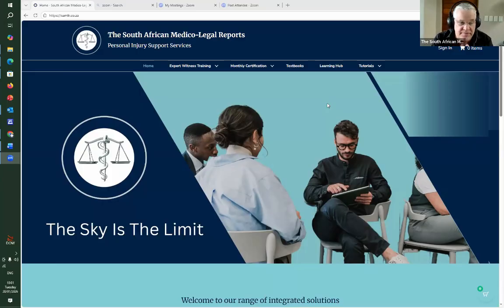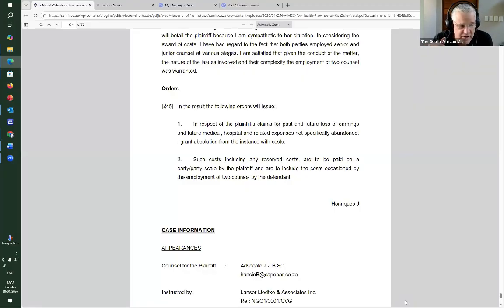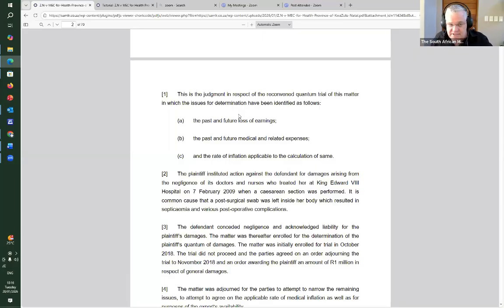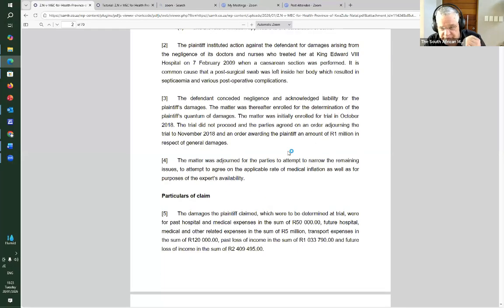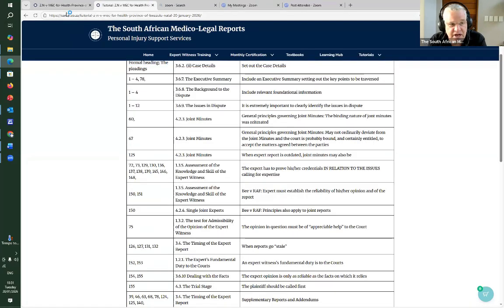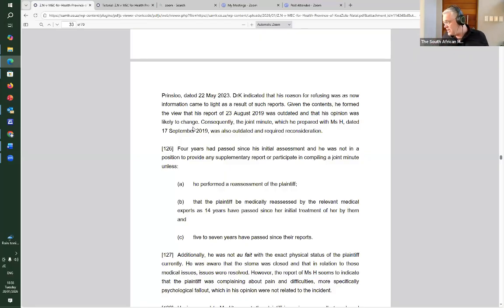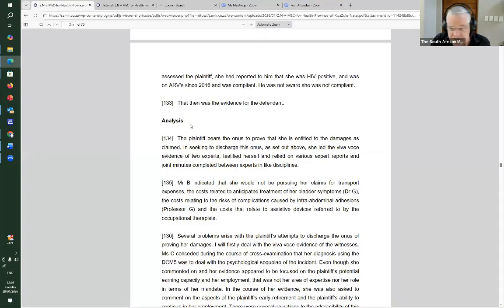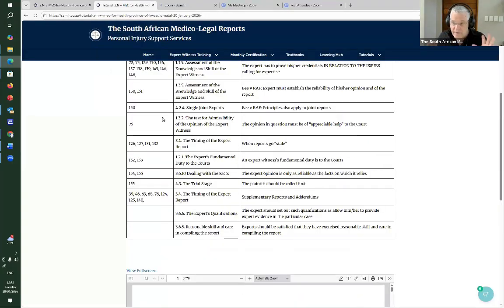Expert Witness Training Tutorial 3: The Expert Report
South African Medico-Legal Reports (SAMLR) is a trusted platform dedicated to advancing knowledge, practice, and discussion within the medico-legal field. Through expert insights, interviews, and resources, SAMLR supports professionals in navigating the complexities of medico-legal practice in South Africa.